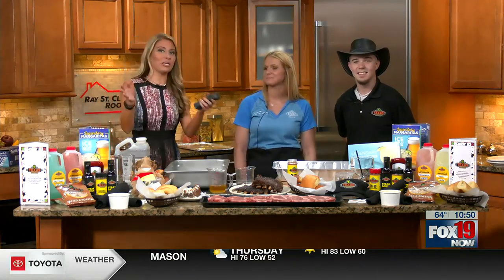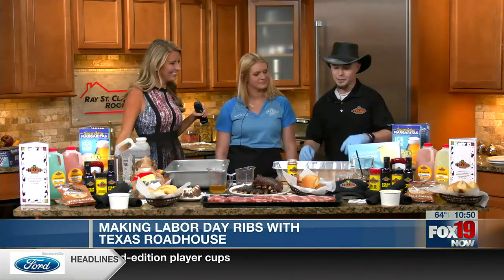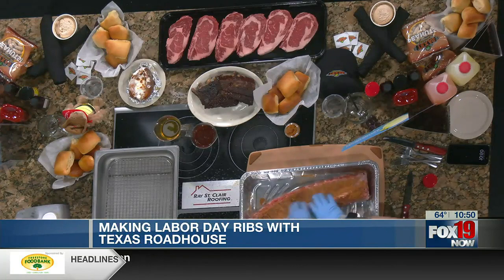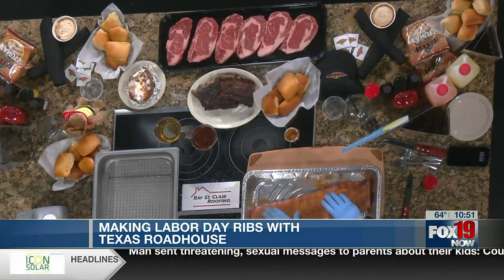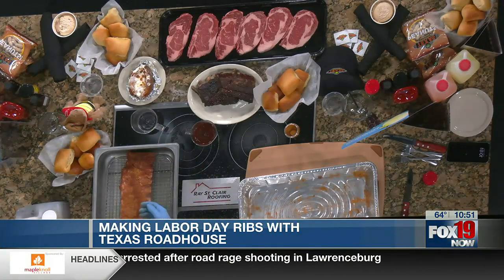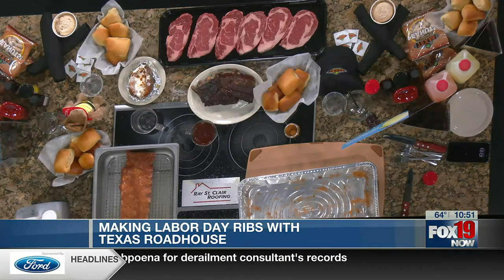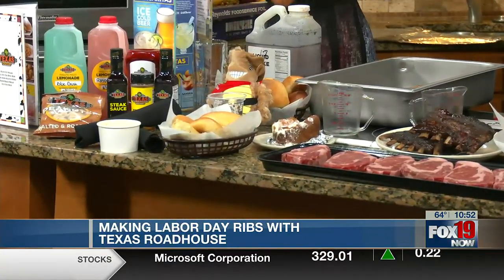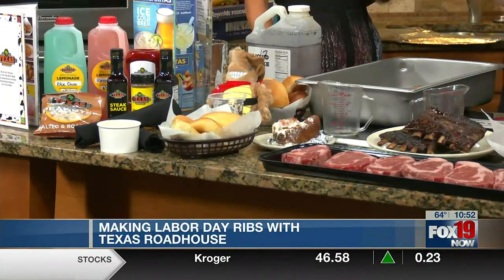Making Labor Day ribs with Texas Roadhouse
Labor Day is Monday, Sept. 4 this year